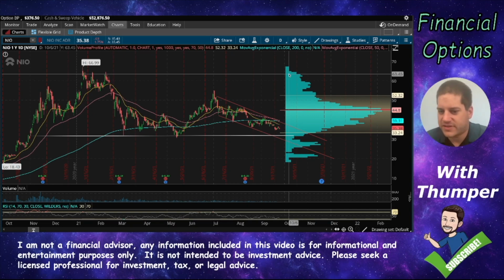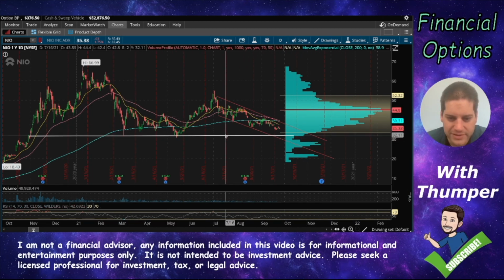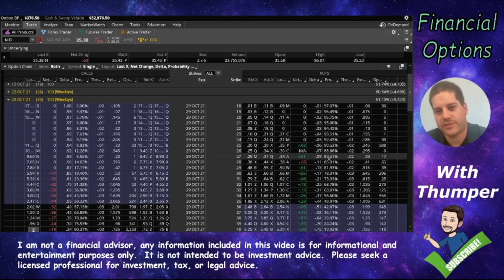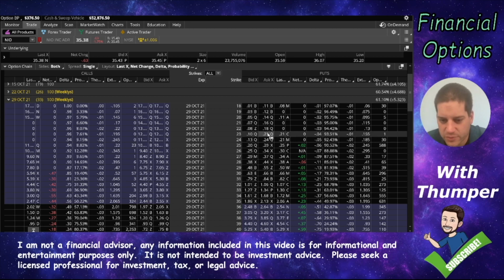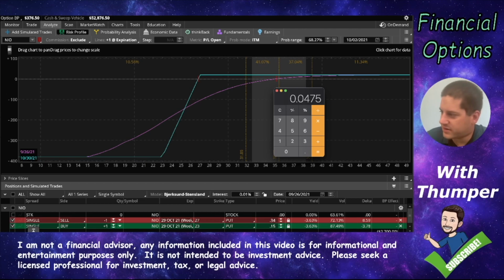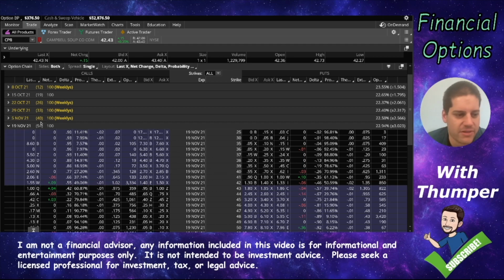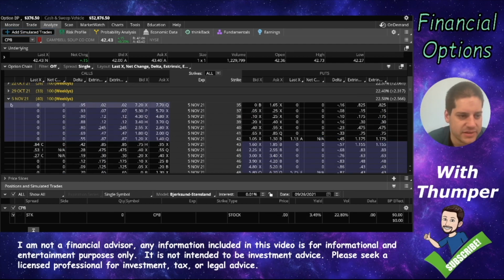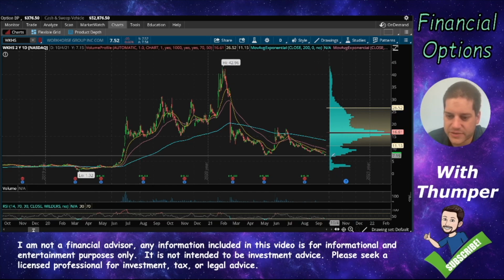Top 3 Options Plays This week [Weekly Options] | NIO WKHS CPB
These are 3 of the best options this week if you like selling longer DTE contracts.  I go over NIO stock, WKHS stock, and CPB stock.  I talk about what trades I will be looking at putting on this week.

I view some of these trades as speculative, especially NIO which is why on NIO I am going with a put spread that is pretty far away from the money.  I got a little safer on NIO so I receive less premium, but NIO never challenges the position, then it will be free money.

CPB is a stock that I like to trade because it is one that I truly would not mind taking assignment on.  I'd probably roll CPB if it came down to it, but taking assignment is an option with CPB at $40.

WKHS is another speculative play I am looking at.  The chart is telling me that selling a $6 put on WKHS should be some easy premium to collect.  Think about your max loss with WKHS and if you are truly okay with that, out bagholding if worse comes to worse.

00:00 Intro
00:15 NIO
05:17 CPB
08:11 WKHS

Remember, I am not a financial advisor, any information included in this video is for informational and entertainment purposes only.  It is not intended to be investment advise.  Any trades you put on, you are the one that has to deal with the consequences, so be sure you know how to manage the positions before following any trade advise.  Please seek a licensed professional for investment, tax, or legal advise.